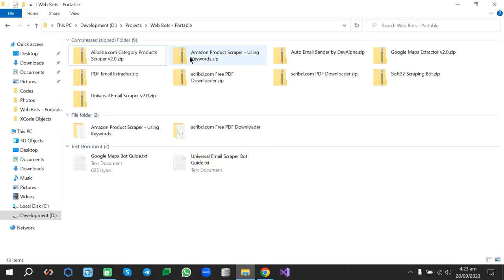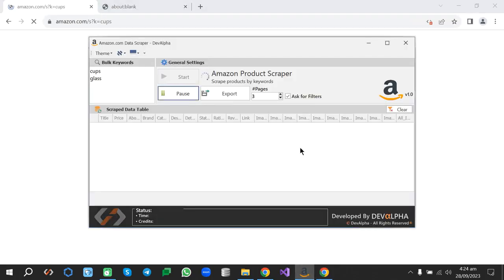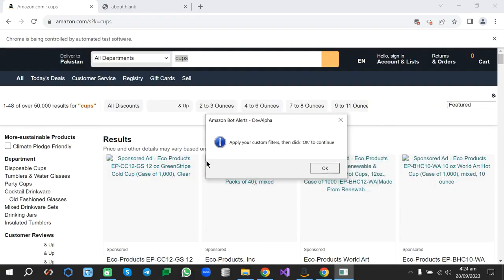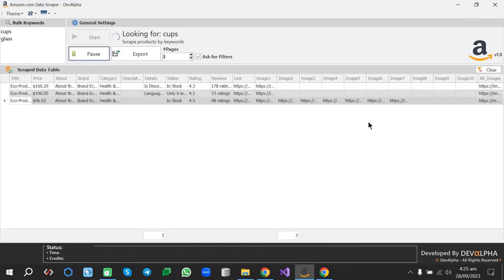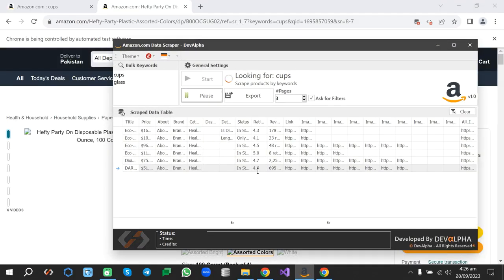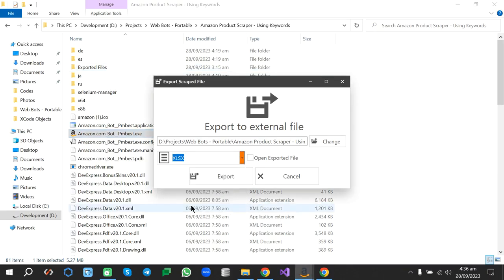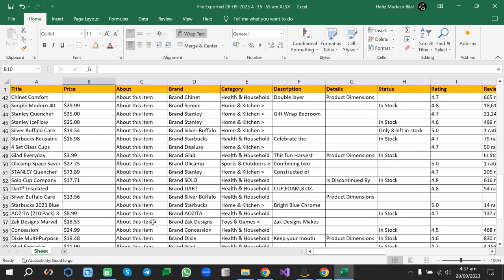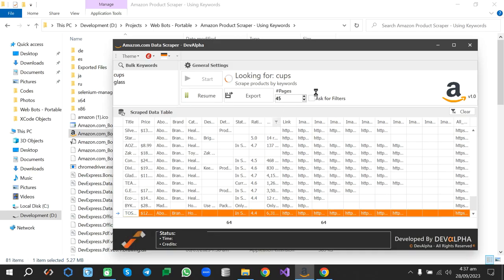Amazon Data Scraper v2.0 | Extract Product Title, Price, ASIN & Model Number, Images & much More!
Scrape Product Title, Price, ASIN & Model Number, Images & much More Data from amazon with Amazon Data Scraper v2.0 Powered by DevAlpha

Recently, I have developed a most powerful automation tool Amazon Data Scraper v2.0 to Extract Product Title, Price, ASIN & Model Number, Images & much More Data from Amazon website. This video demonstrates all of its features, workflow, and results.

Best regards,
Mudasir

➔ Demo recorded & published: September 28, 2023